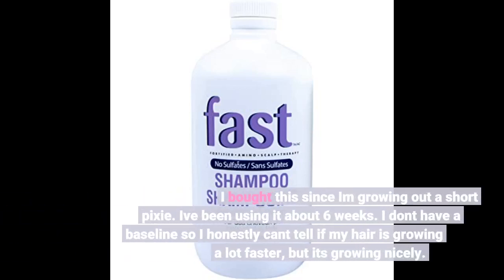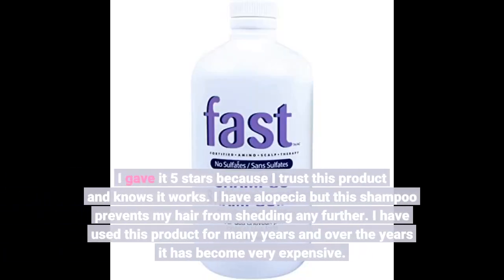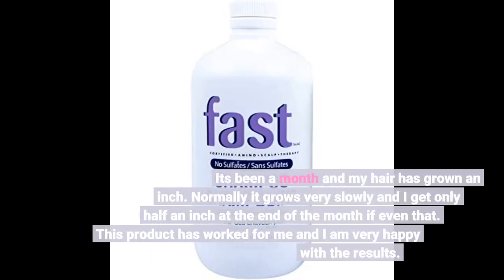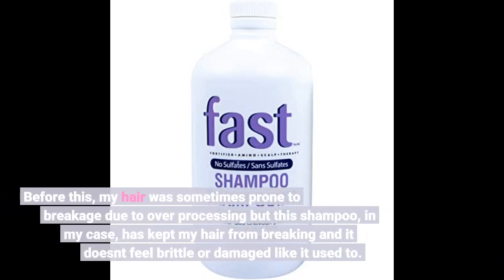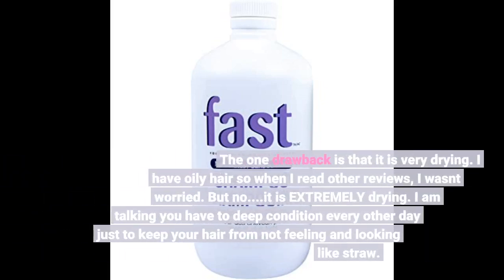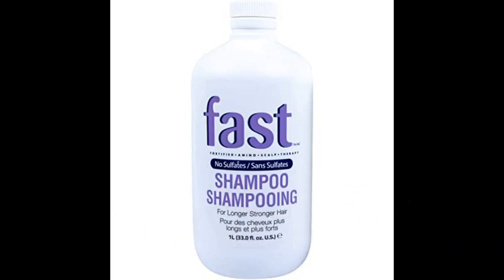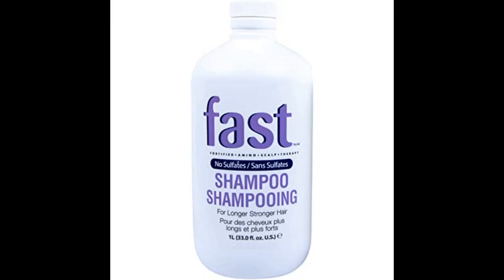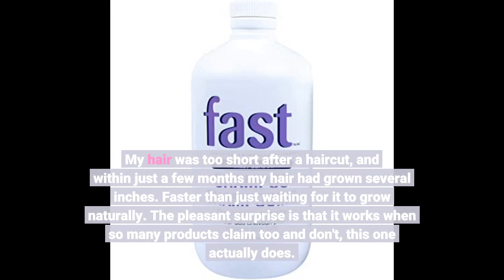Fast hair growth- fortified shampoo for fast hair growth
Fast hair growth-fortified shampoo for fast hair growth. Is getting fortified shampoo for fast hair growth your concern? Yes, how to grow long hair or having long hair is actually adorable.
NISIM F.A.S.T Fortified Amino Scalp Therapy Shampoo helps have fast hair growth.

It helps hair growth in order to have natural hair. Enjoy using NISIM F.A.S.T Fortified Amino Scalp Therapy Shampoo that  Promotes Fast and Healthy Hair Growth. Rice water for hair growth, hair.

2-Rogue Cosmetologist Breaks Silence to Reveal the “Divine Locks Method” to Rejuvenate the Thick, Healthy and Beautiful Hair of Your Youth.
3 -5 Easy Tips & Tricks That Will Help You Achieve A Normal
4 - Looking for a Permanent Remedy for Bow Legs - Without the Need for Surgery?
6- Get 5 years younger in minutes & without leaving your home
7 - A natural, safe and painless system that guarantees the elimination of cellulite, and ensures that it will never return!
8 -How to erase lasting and specifically the marks of time